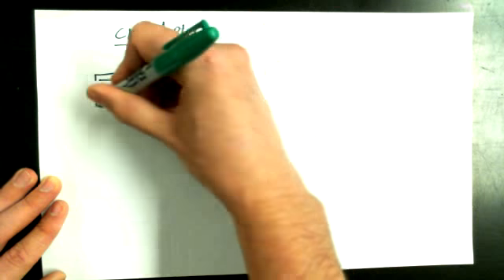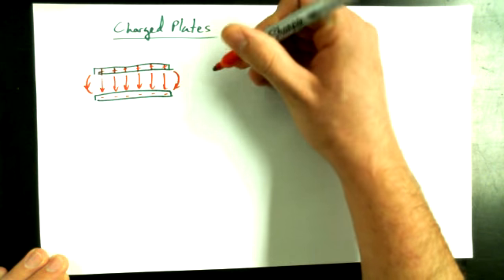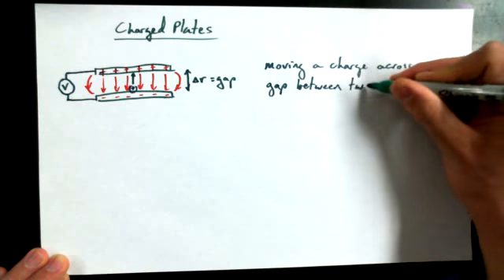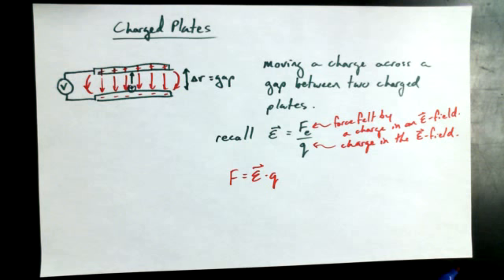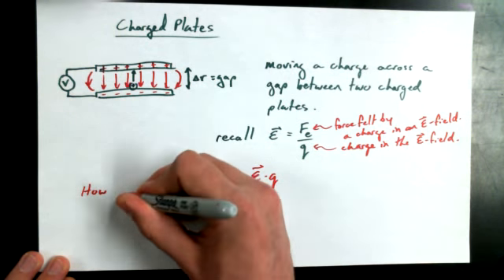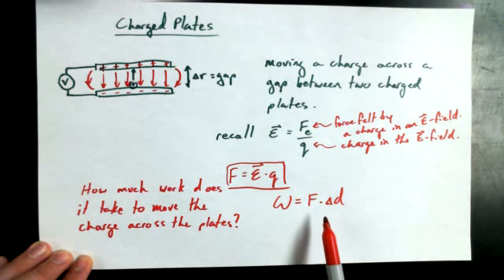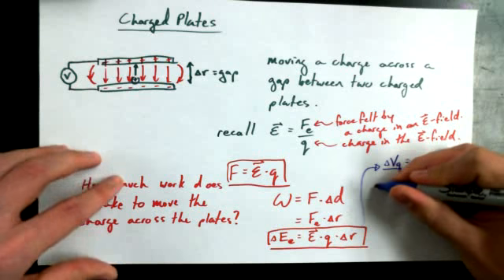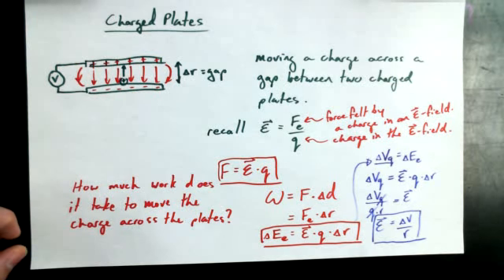6 4d Charged Plates Introduced